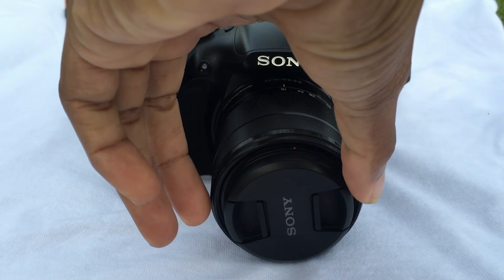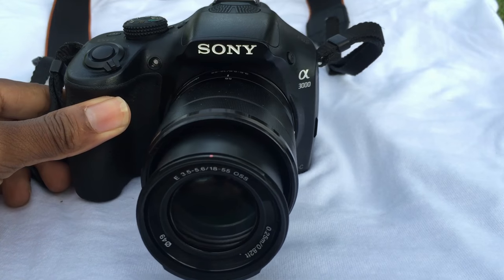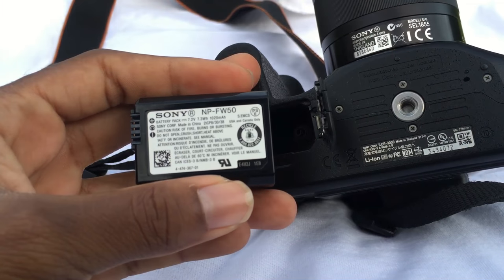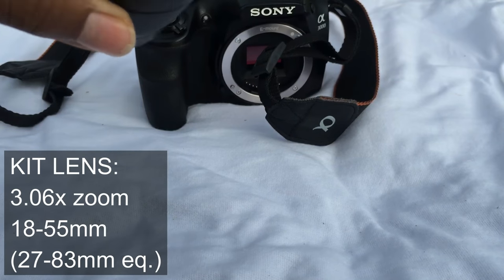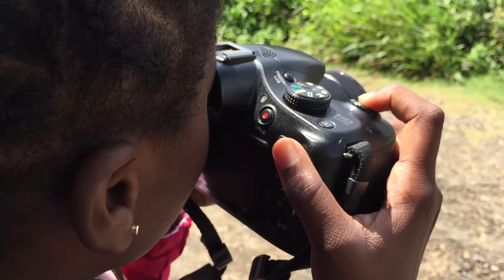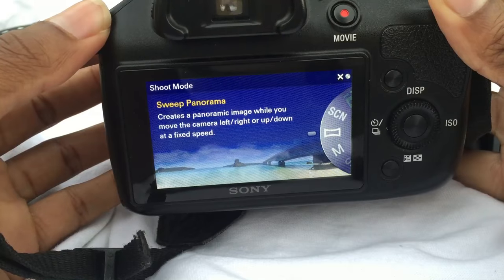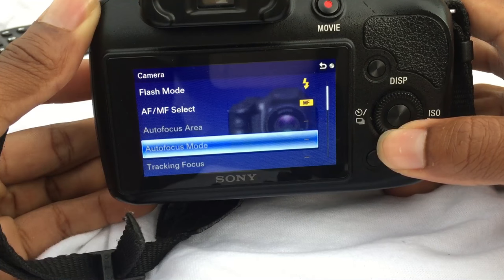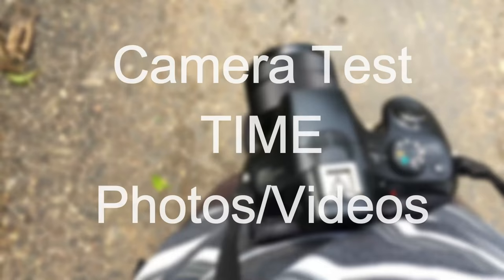Sony a3000 Full Review and Camera,Video Test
Here is the SONY A3000 that ive just picked up for 200USD. I asked you guys if you wanted to see me do a review on this prodcut and i did, i really love the SONY a3000 its an amazing starter camera for video and also if you want to touch it up a little you can change the lenses.
▶ Impressions
Sony's taking a different approach to the consumer interchangeable lens market with the A3000, essentially a 20.1MP APS-C mirrorless camera that uses the same E-mount as the Sony NEX line, yet which has the look and feel of a traditional SLR. Though not the first manufacturer to take this approach, Sony is the first to achieve the low starting price point of $399 for both lens and body. However, to achieve that price point the company had to choose lower quality components for the LCD and electronic viewfinder (EVF).

While small mirrorless cameras have caught on in much of the world, adoption is quite low in the US, with most consumers preferring more substantial-looking cameras like Rebel-class and mid-range SLRs. If they're going to spend several hundred dollars, the reasoning seems to be that most want something that looks like a professional camera. Superficially, the Sony A3000 is rather like the now-discontinued Panasonic G10, a low-priced mirrorless with an EVF and an LCD on the back, designed to ape, if not directly challenge Canon's Rebel and Nikon's D3000-series SLRs.